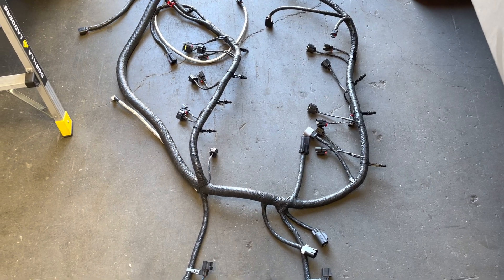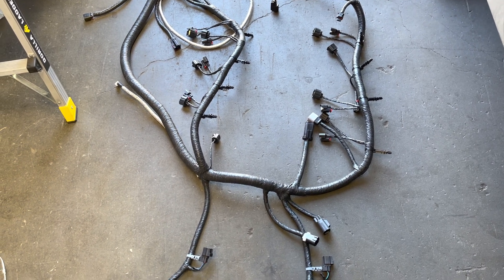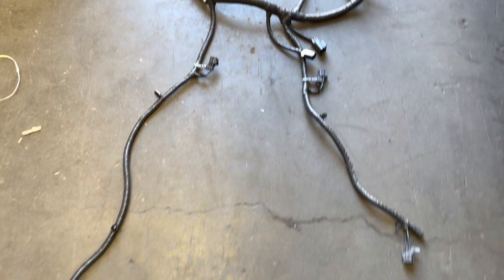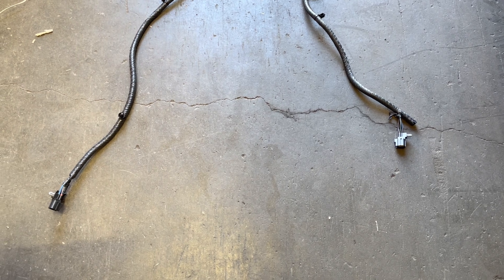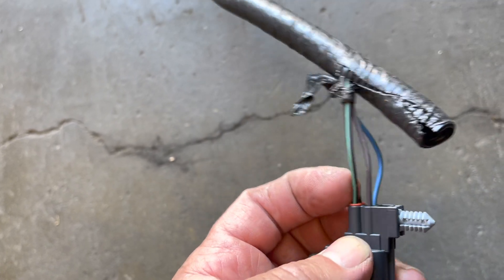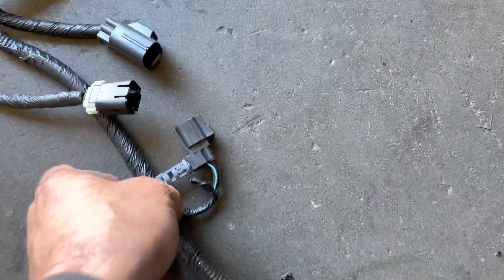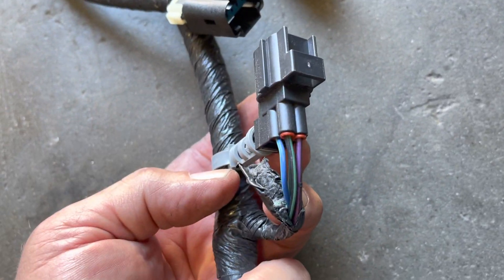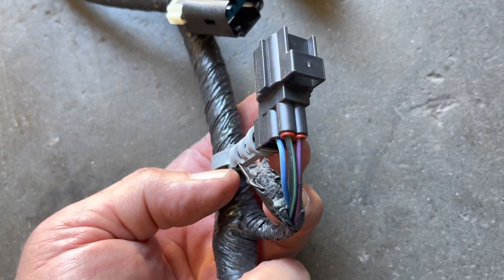02 Hemi wiring.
Here is a discrimination for the Jeep JK 02 sensor wiring and we also talk about what sensors we use and we only use Dodge sensors 02 Sensors 56029049AA you will need 4